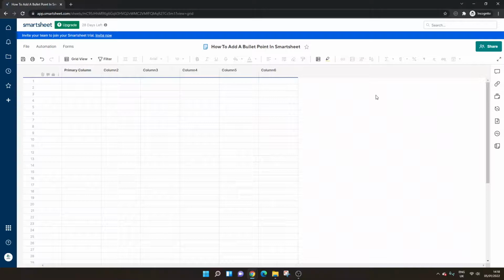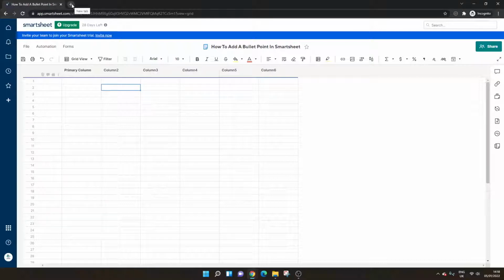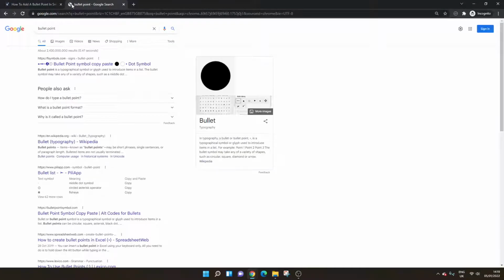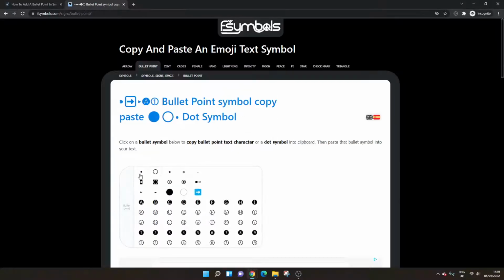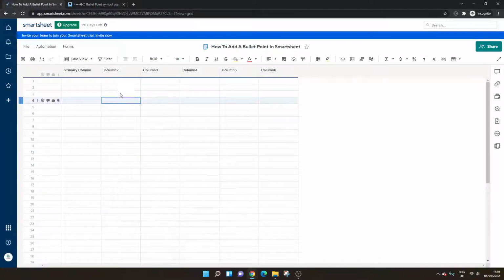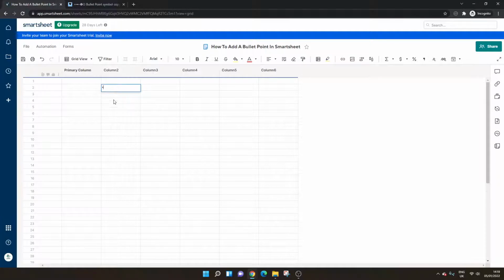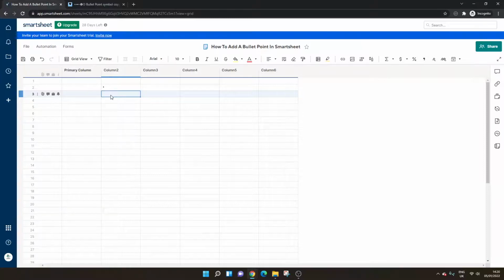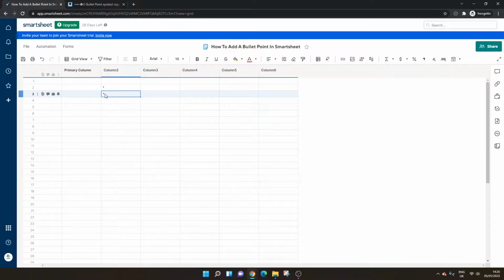How To Add Bullet Points In Smartsheet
Here is How To Add Bullet Points In Smartsheet.